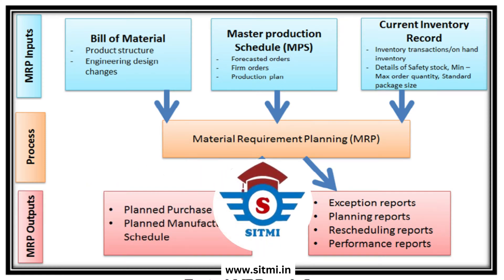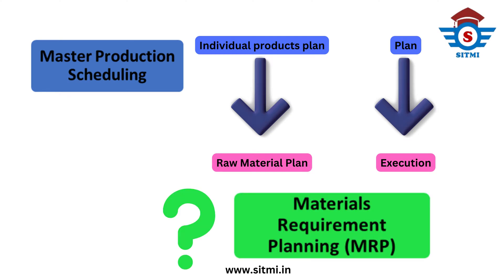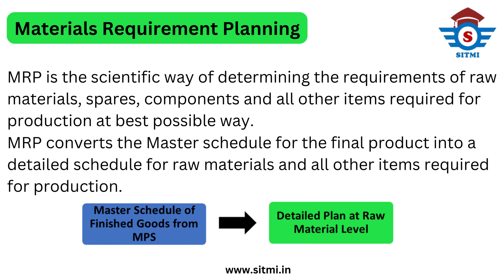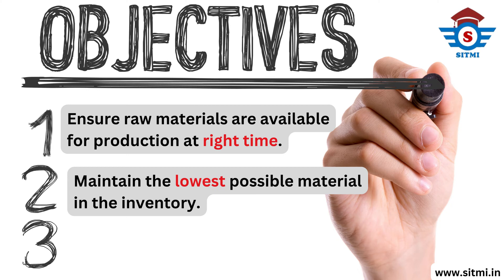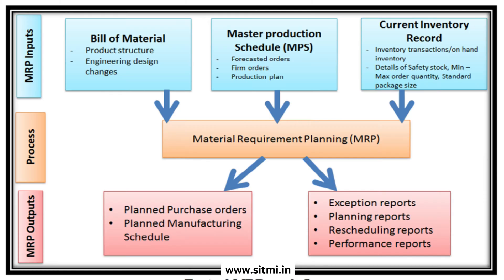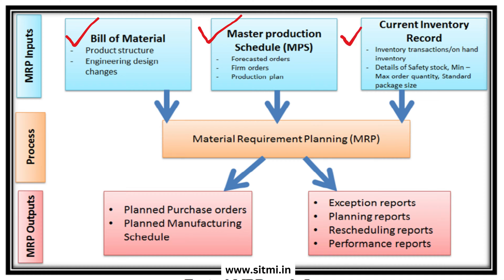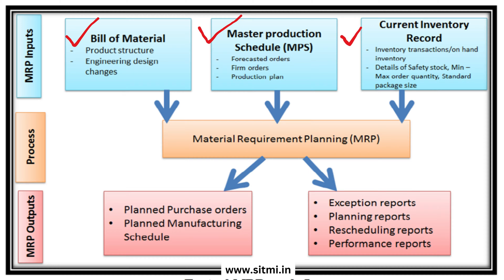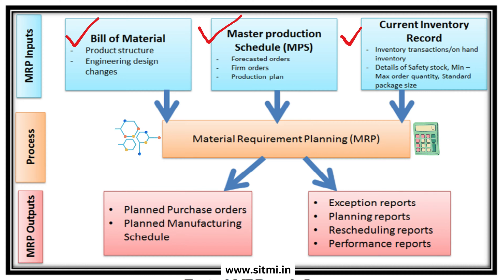Materials Requirement Planning | MRP | Inputs & Outputs of MRP | Manufacturing resource planning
Materials Requirement Planning (MRP)
• What is MRP , Its interlink with MPS
• Objectives of MRP
• Inputs & Outputs of MRP
• Example & Calculation of MRP with examples
SITMI Academy